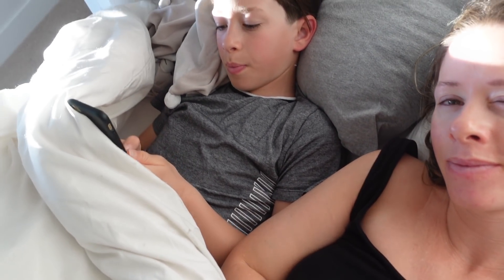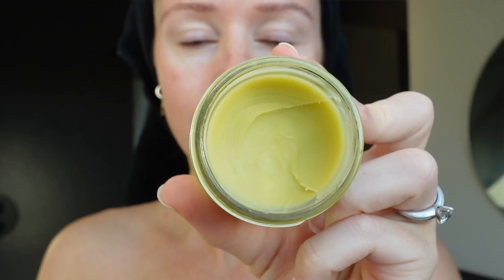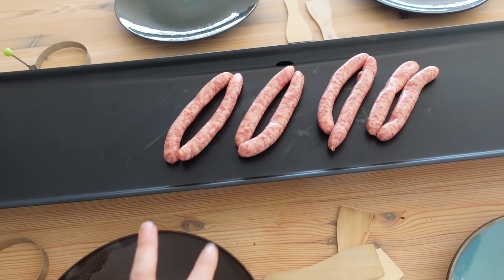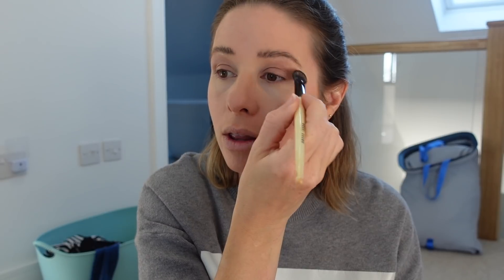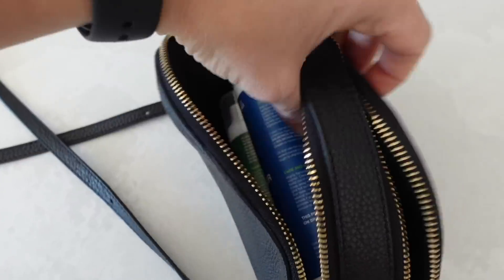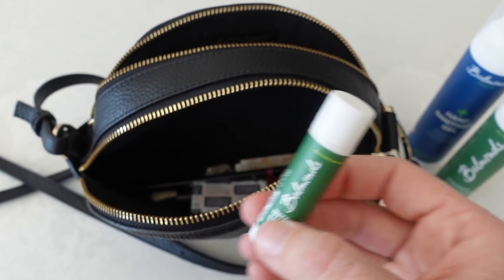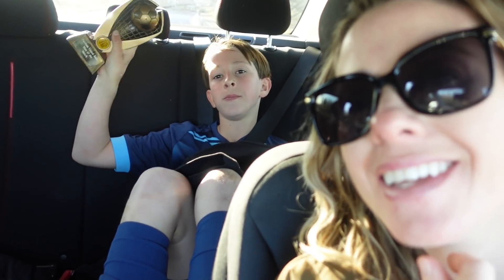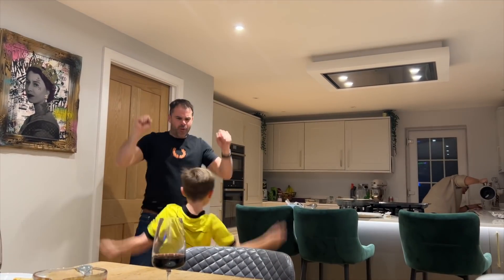SUNDAY VLOG | CELEBRATING & SPENDING TIME WITH FRIENDS | Kerry Whelpdale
Today I am sharing a day in the life vlog, I haven't filmed one of these for a little while so I hope you enjoy this one :) Its a lazy Sunday morning with us and then a day full of celebrating, eating and drinking :)

HAIR CRIMPERS I USE

COOKING GRIDDLE